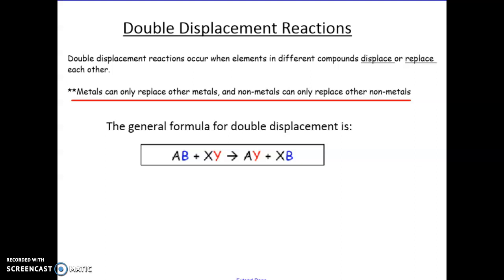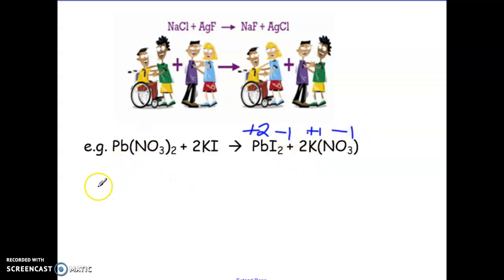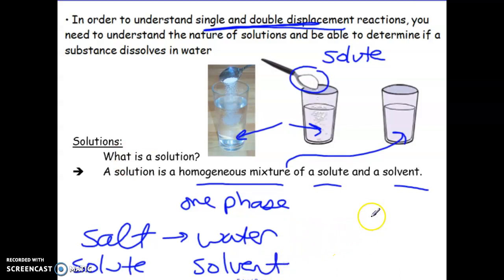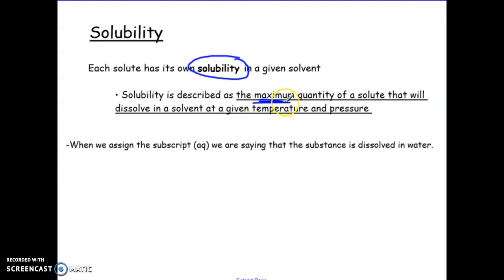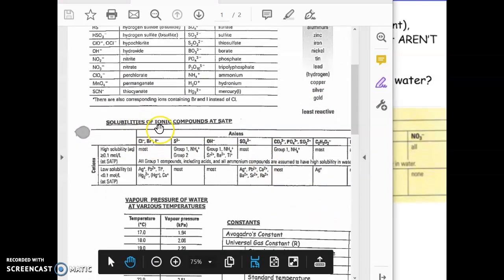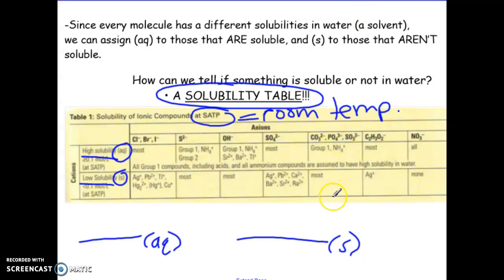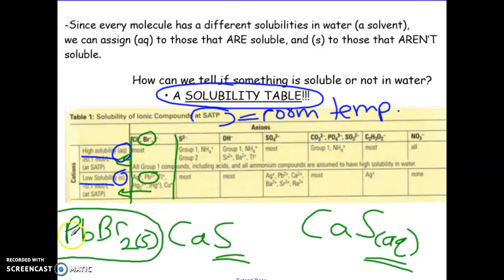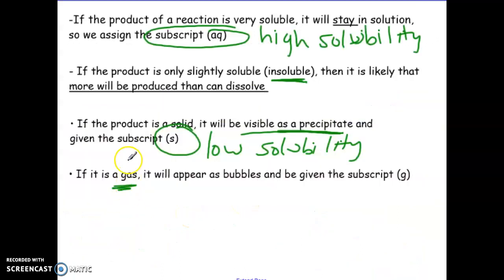double displacement part 1